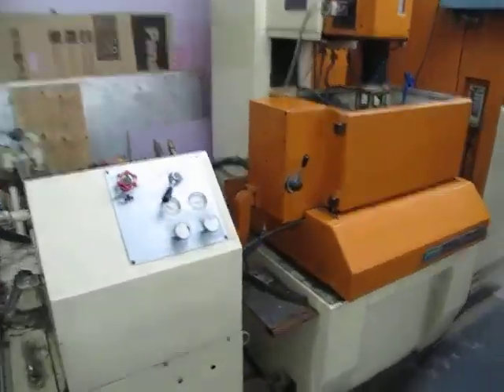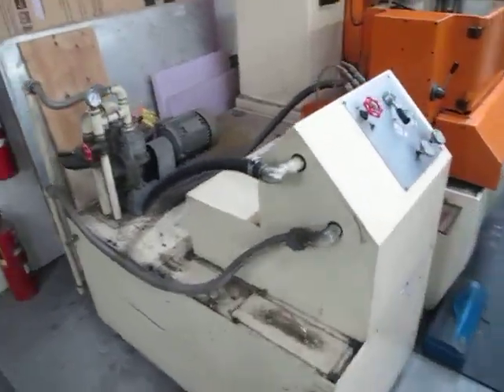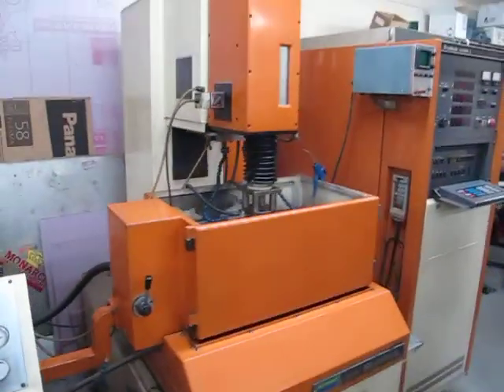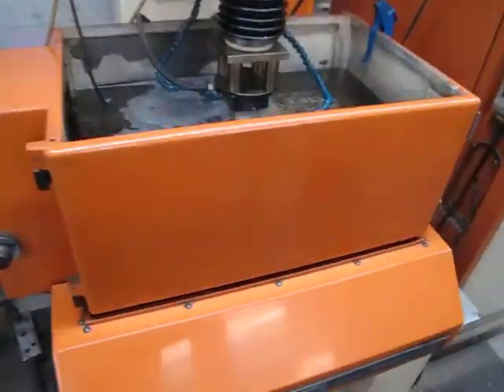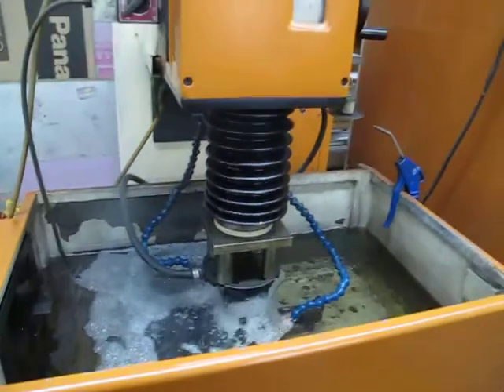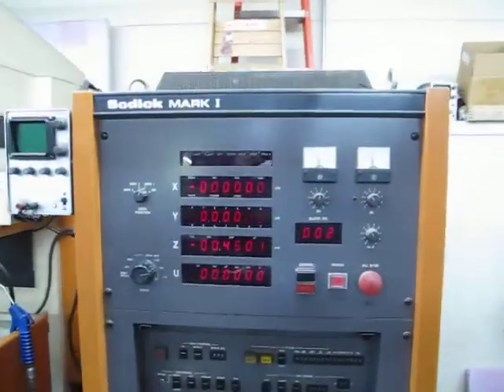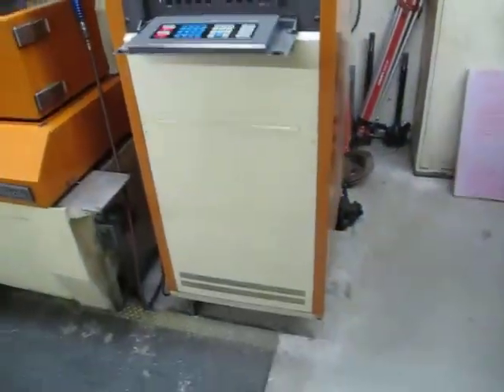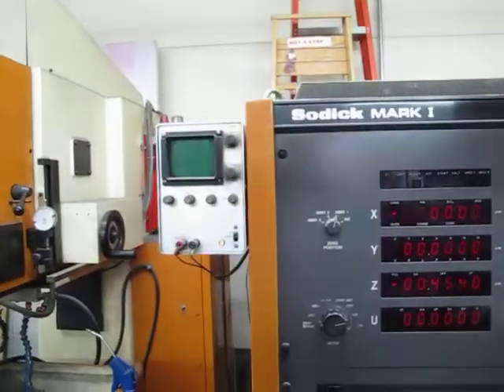Sodick FS-A3B CNC Sinker Type EDM (Electrical Discharge Machine) NEW 1984